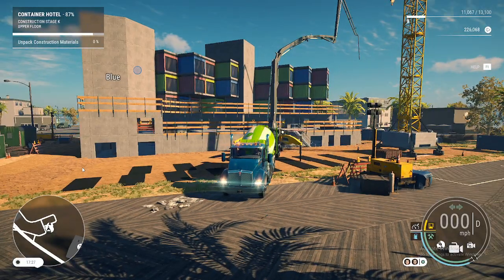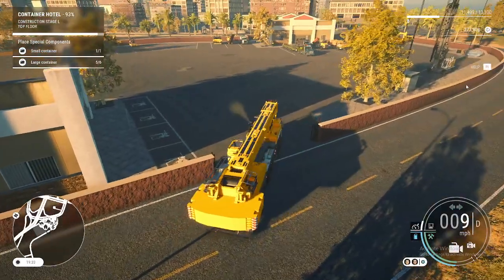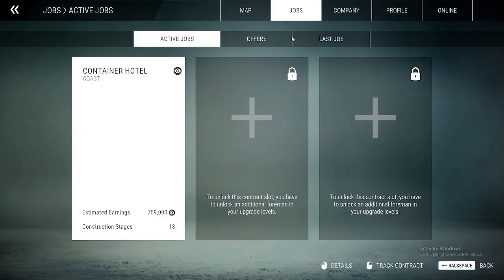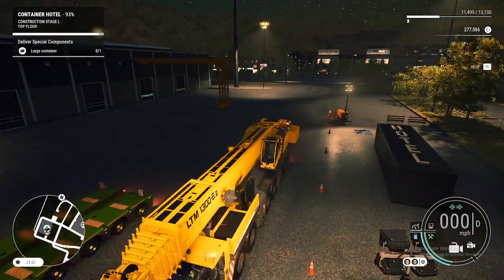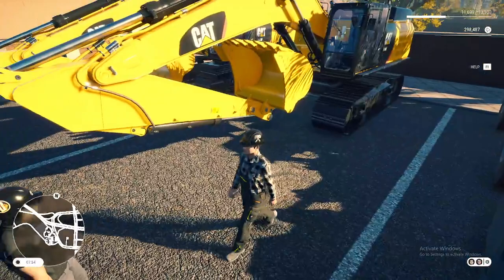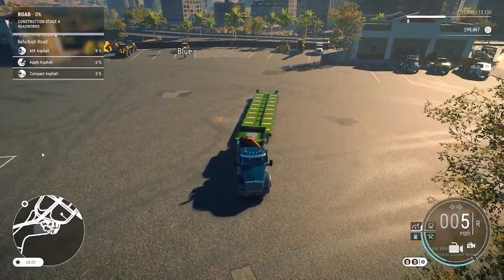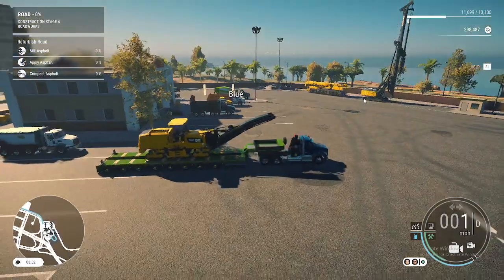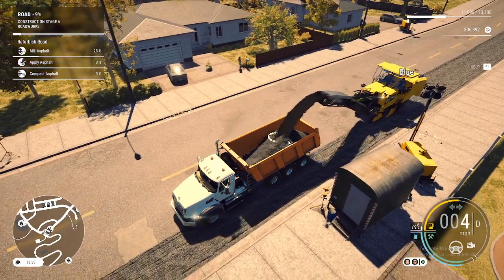Construction Simulator | Multiplayer With Blue Part 3!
Construction Simulator Multiplayer

Want to play a game with me or just want to hang out? Stop by my discord or visit my twitch when I'm live.